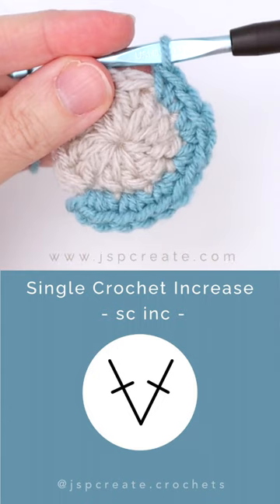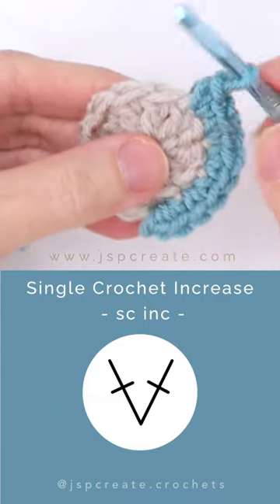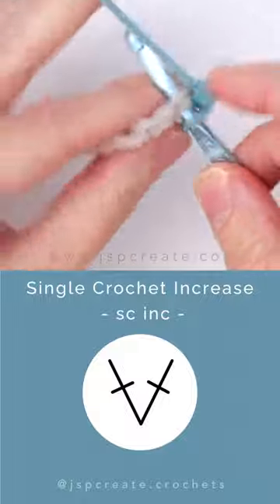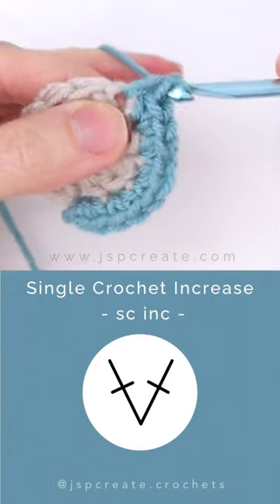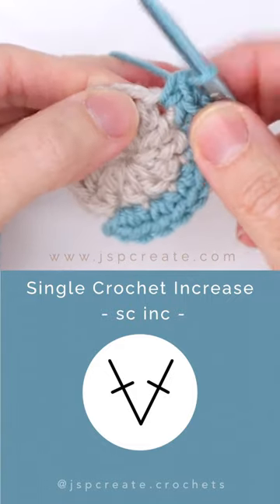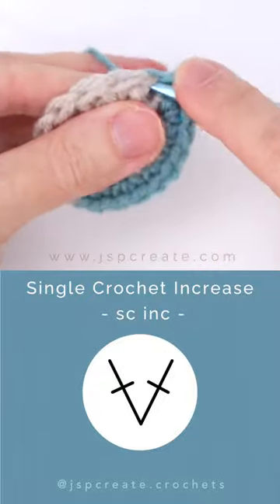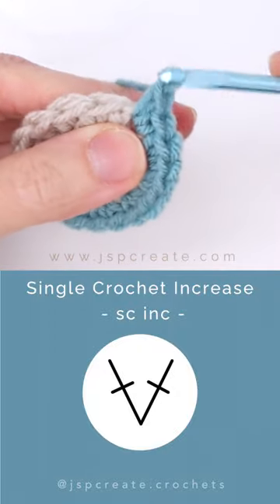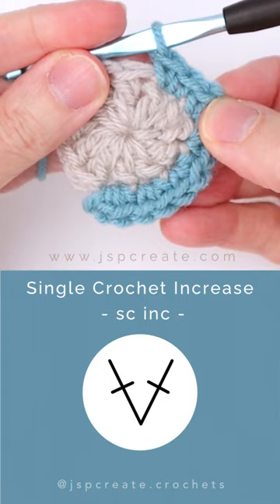Single Crochet Increase Symbol and How To Demo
Jane

Chapters:
00:00 - Intro